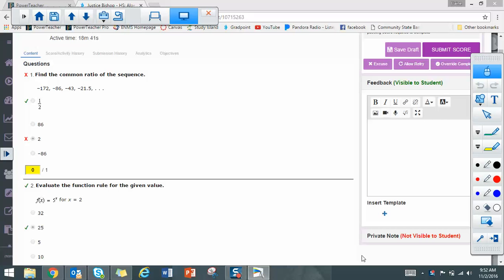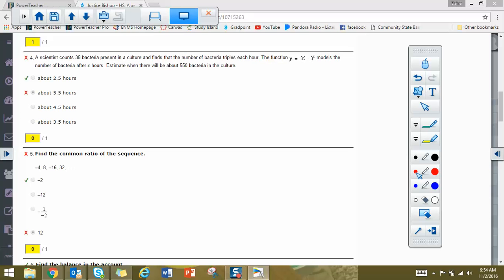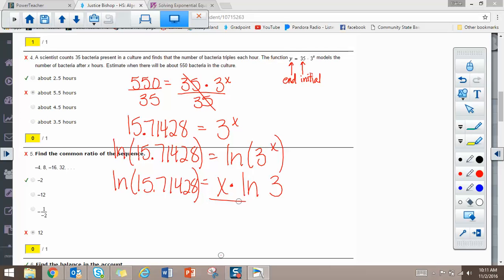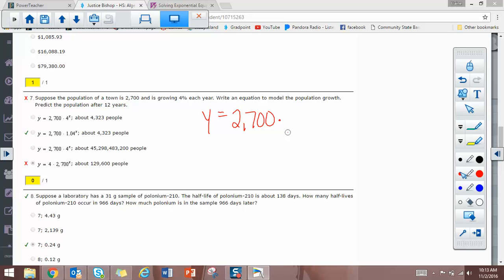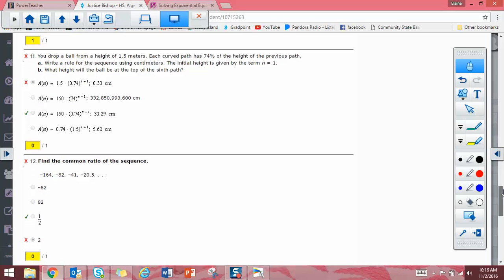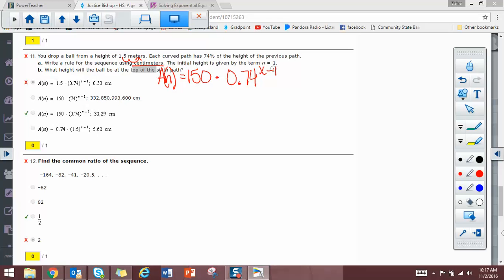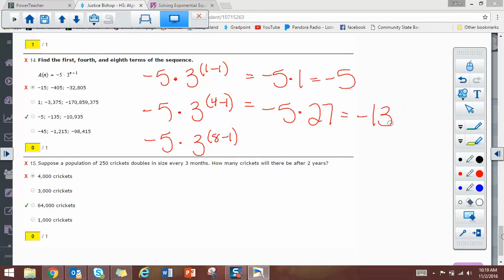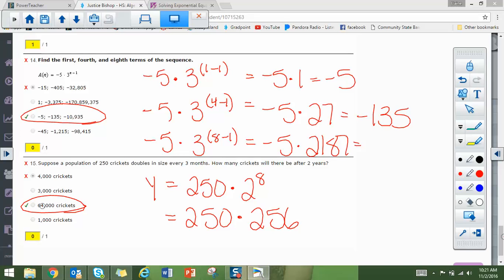Justice Bishop Unit 13 Posttest Explanation